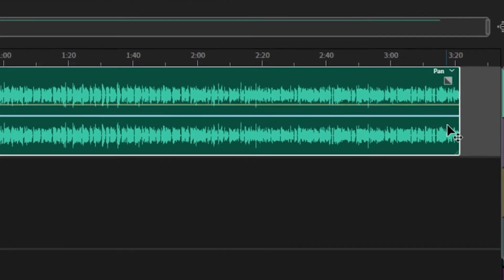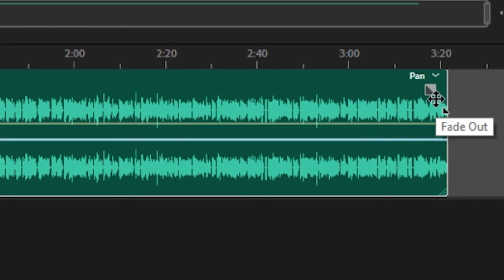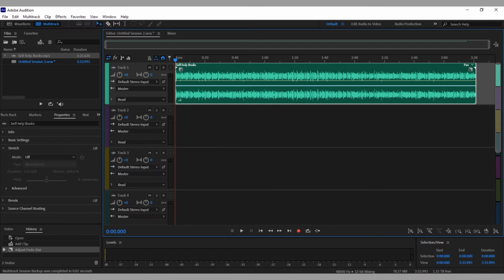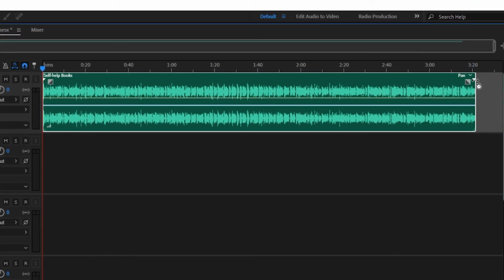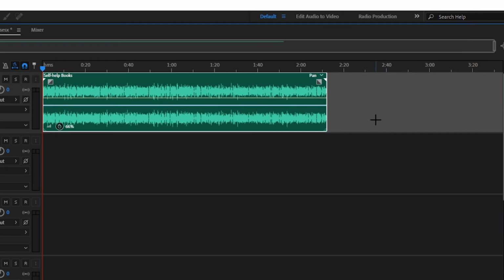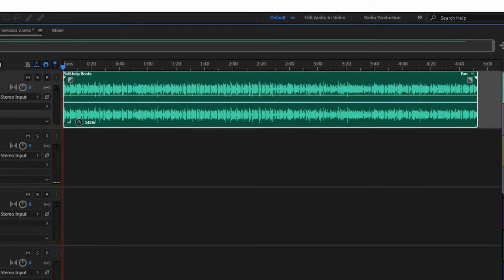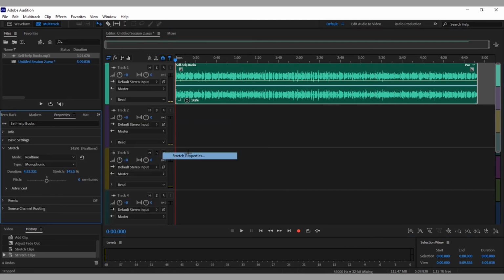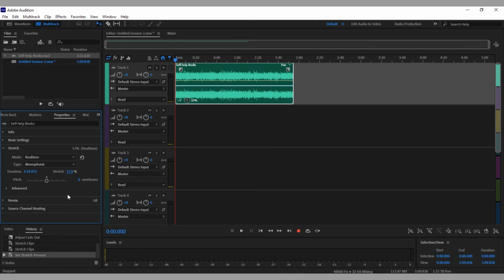Can't see stretch in Adobe Audition CC? Do this to increase or decrease the speed of an audio clip.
In this short tutorial, I explain a solution to an issue I was facing.
In order to increase or decrease the speed of an audio clip in Adobe Audition CC, you can use the stretch tool.
But if you don't see it while hovering over the clip, follow the steps explained in the video.